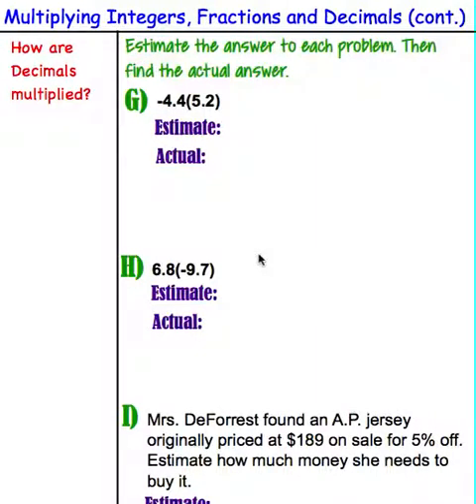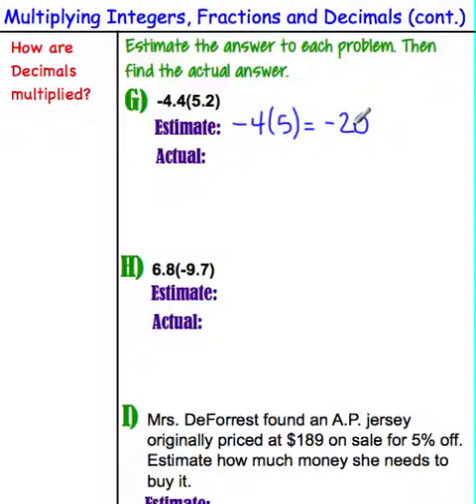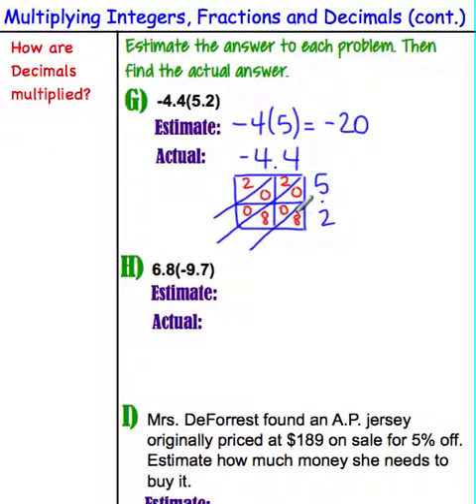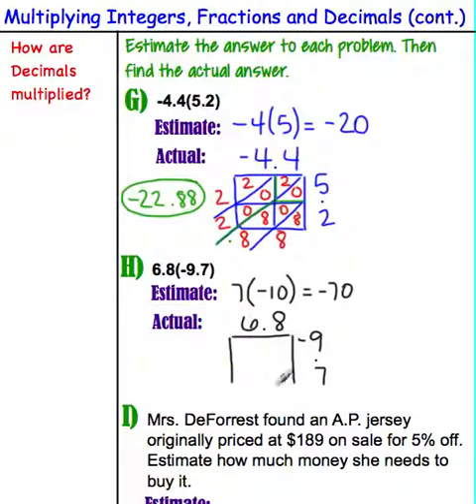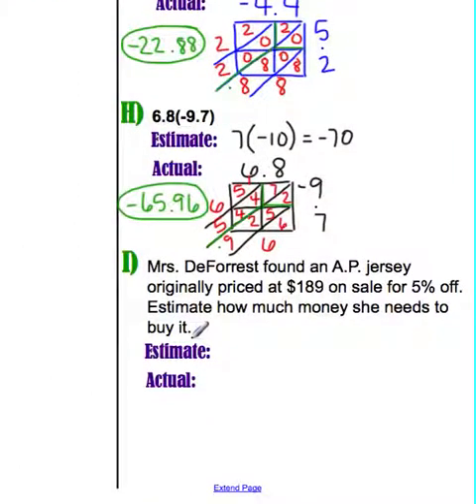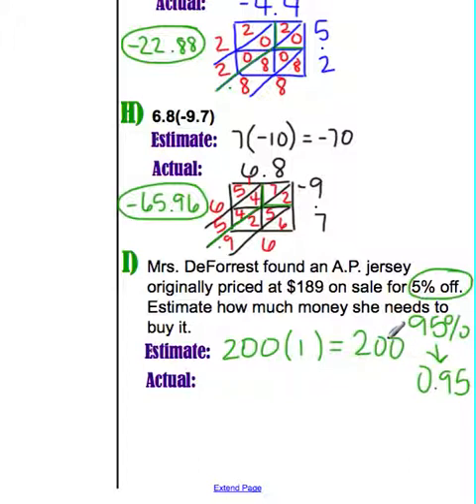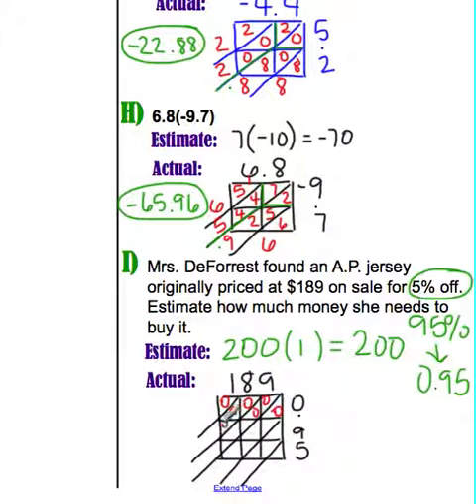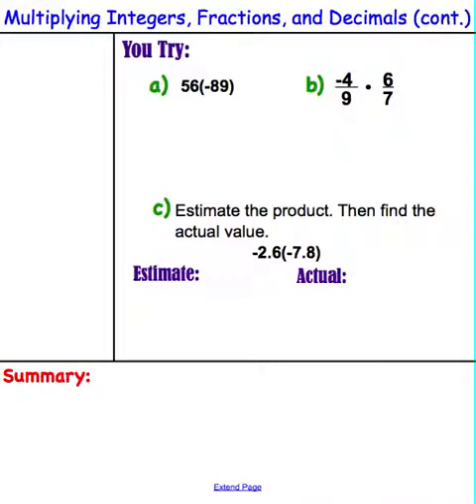LT5D1 Estimating and Mult Decimals